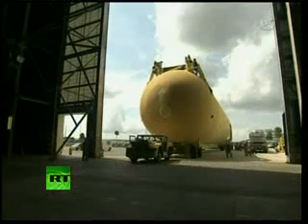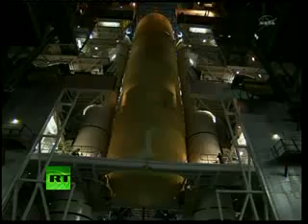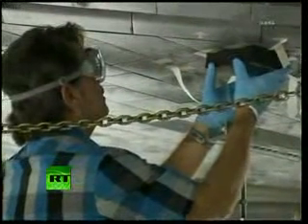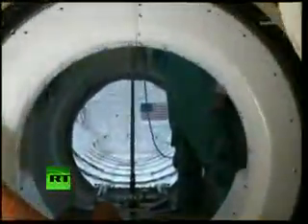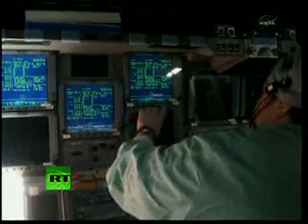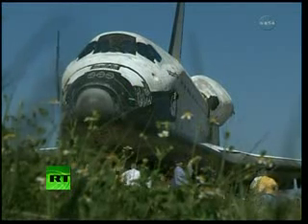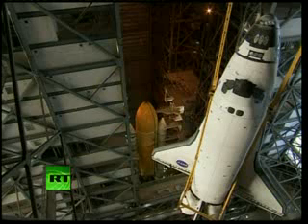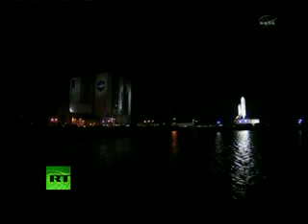NASA TV: Video of space shuttle Atlantis final rollout to launch pad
Explore Our Solar System, Our Galaxy and Beyond in 3D! NASA is finishing its 30-year space shuttle program to concentrate on missions to asteroids and Mars, destinations favoured by the White House. Private companies will take over the job of hauling cargo and crews to the International Space Station, freeing NASA up to focus on points beyond. Thunderstorms threatened to delay NASA's last space shuttle launch scheduled for Friday, with lightning striking near the pad as astronauts descended on Cape Canaveral by the dozens on Thursday, the eve of the historic final shuttle flight. Despite a 70 percent "no-go" forecast, as shuttle weather officer Kathy Winters said at the news conference on Thursday, senior managers said they would try for an on-time launch of shuttle Atlantis anyway.